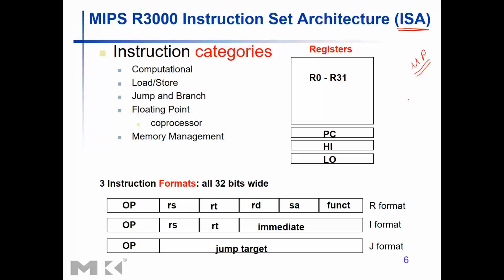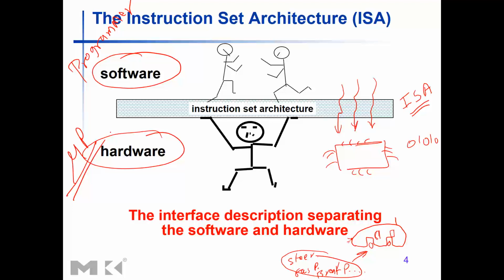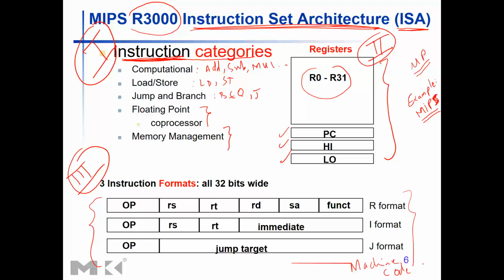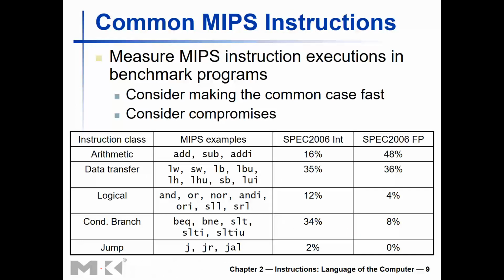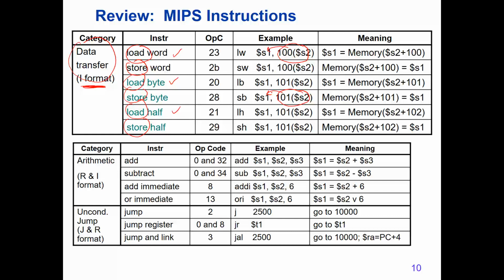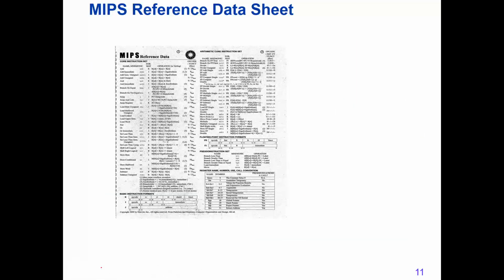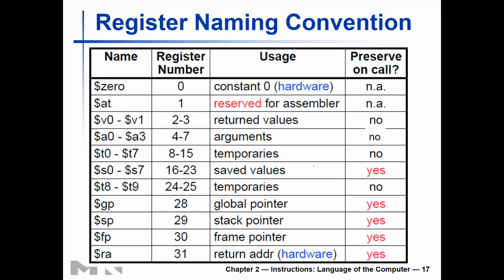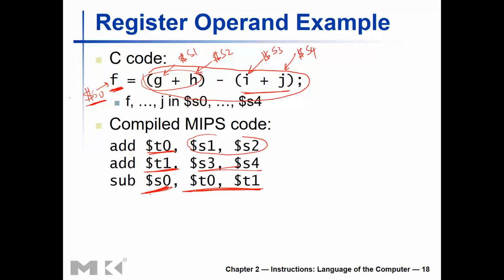Computer_organization_Ch2_Instructions_part_1